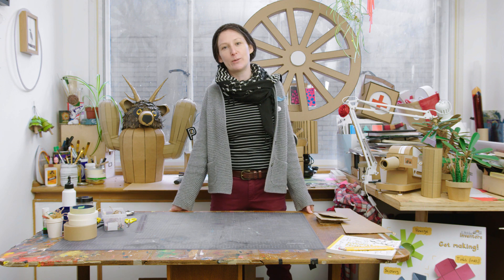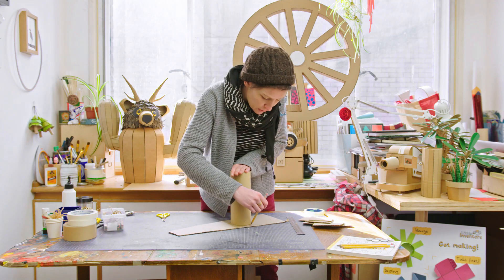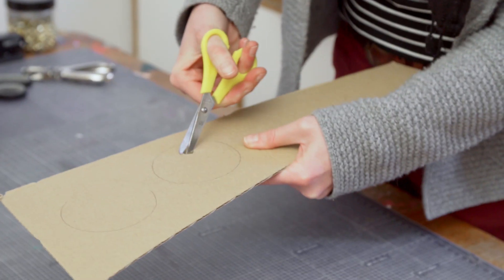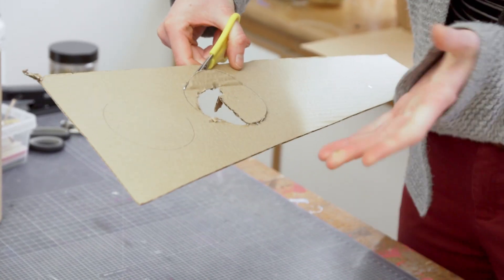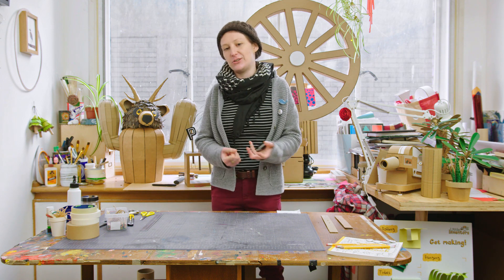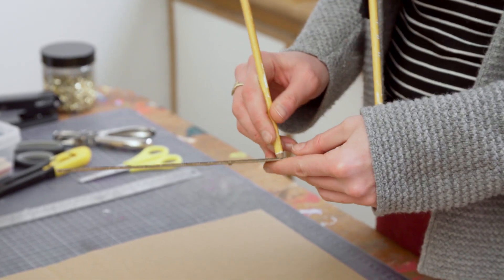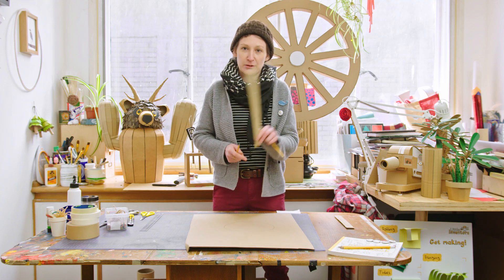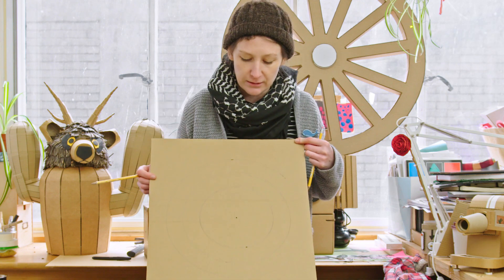3/12. Little Inventors - Get Making! Basic Skills: Circles!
Calling all Little Inventors! You have thought of an invention idea, drawn it, and now you want to take it to the next step - making a prototype!

Take inspiration from Little Inventors Magnificent Maker and cardboard artist Lottie Smith as she shows you how to work with cardboard and recyclable materials. Do try this at home, but take care with scissors and get some adult help.

With our thanks to Arts Council England and Tees Valley Combined Authority Mayor’s Office.

You can use circles in so many ways and Lottie will show you how to draw and cut a circle in the middle of a piece of cardboard. You’ll also learn how to make your very own drawing compass - what can you use it for? Maybe a clock, a rotating plate, or wheels?

Check out our Little Inventors inventor’s log will give you plenty more tips to get started with developing your idea and prototyping it!

Share your models with us on Facebook, Twitter and Instagram with hashtag